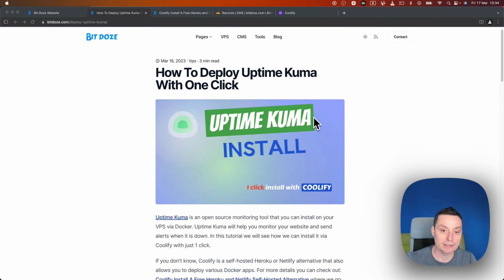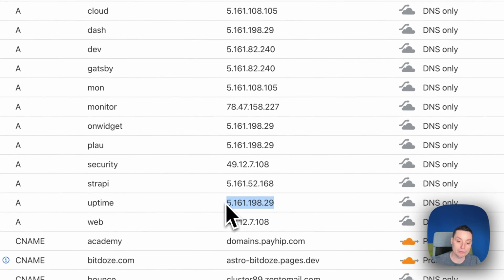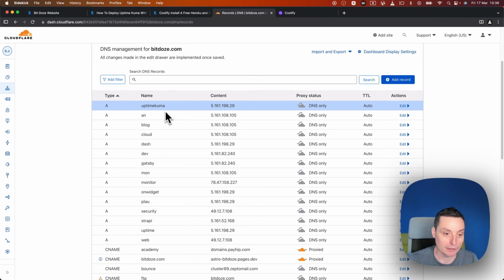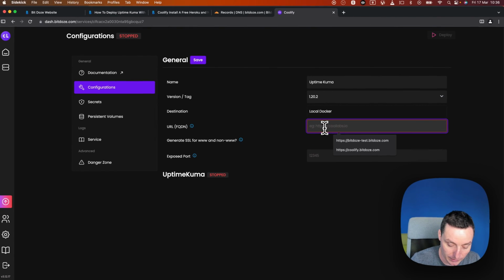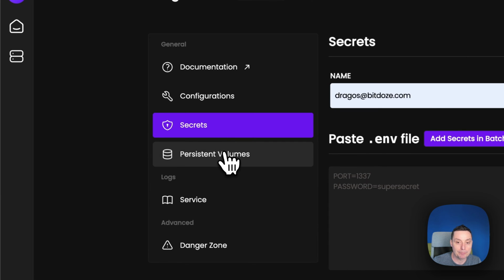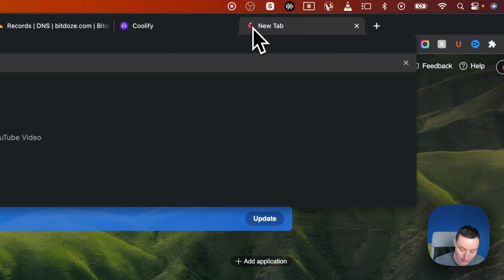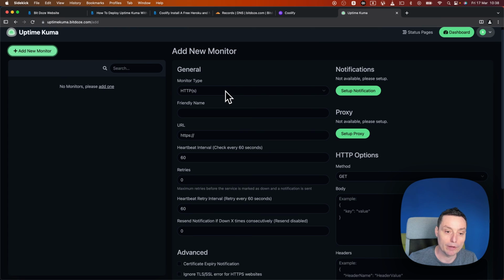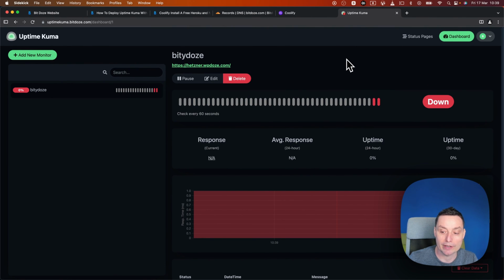How To Install Uptime Kuma With One Click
Let's see how Uptime Kuma can be deployed on a docker container via Coolify easily with just a few clicks.

In the video we will use subdomain that will have a valid SSL certificate.